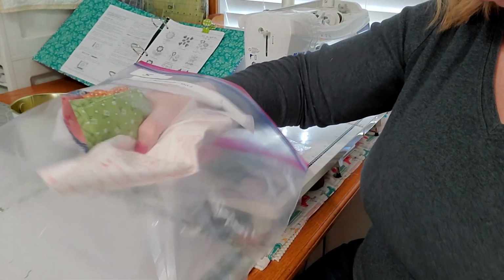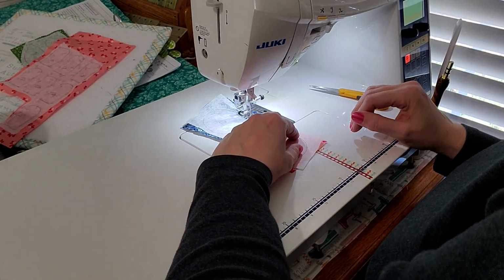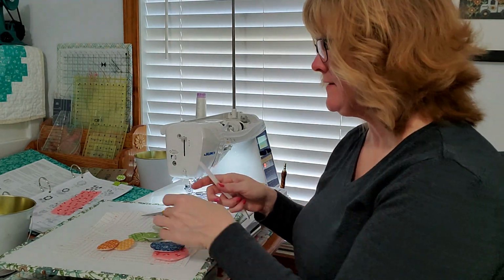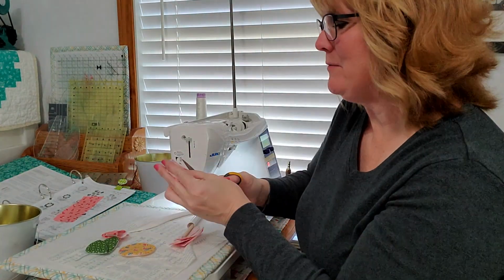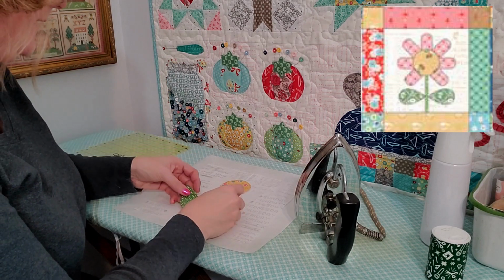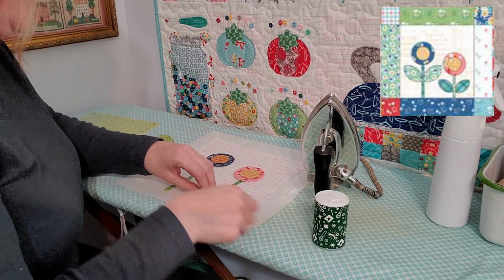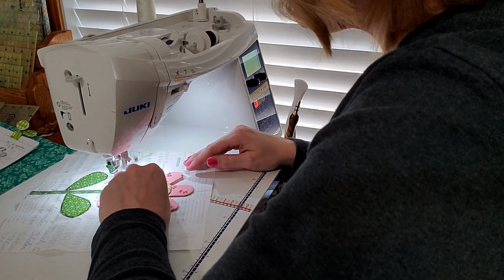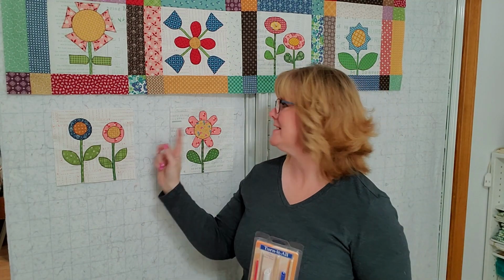Lori Holt Bloom Quilt Sew Along: Block 5 & 6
Don't forget to use hashtag bloomqal2023 so we can encourage one another.

Mentioned Tools:
Fiskars Scissors:

Turn It All Tool:

Clover 2 Point Tool:

Lori Holt's Blog:
Block 5:

Chapters:
0:00 Intro
0:16 Shape Matching
2:45 Sewing Shapes
6:15 Trim and Flip Shapes
13:30 Turn It All Tip
17:23 Block Layout
18:05 Quilter's Select Free Fuse
26:46 Applique the Blocks
28:25 Applique Tip
31:16 Trimming the Blocks
32:31 Reveal
33:30 Tip Recap
34:05 Wrap Up